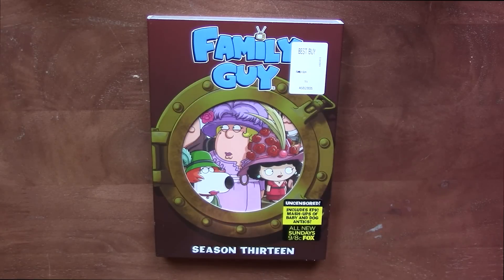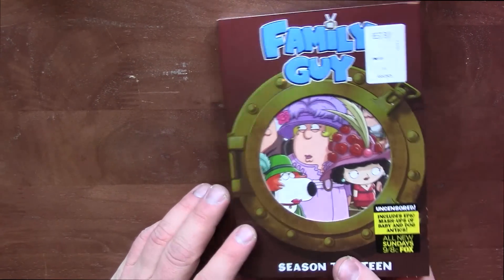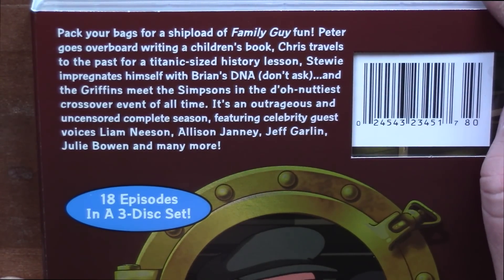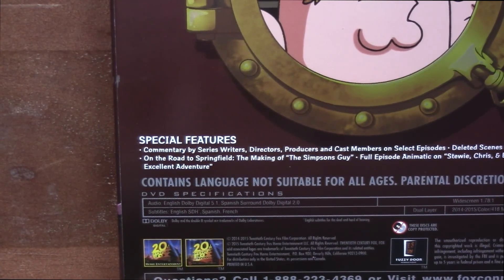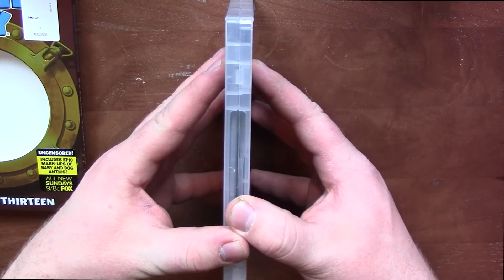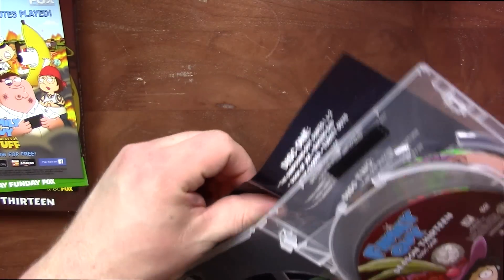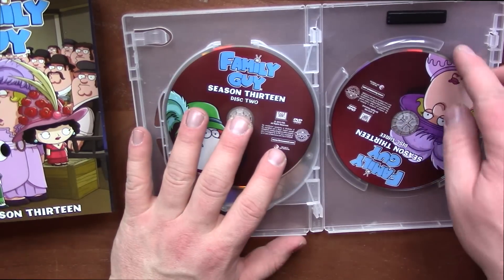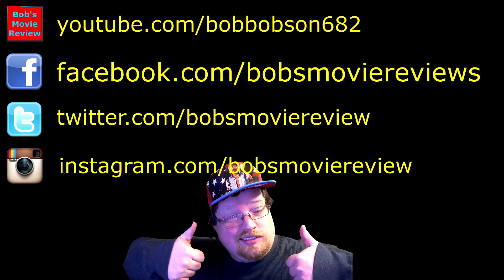Family Guy Season 13 DVD Unboxing